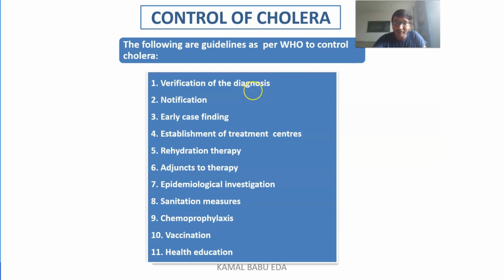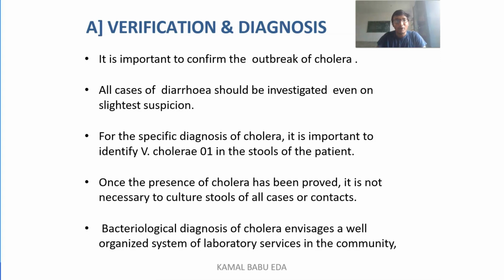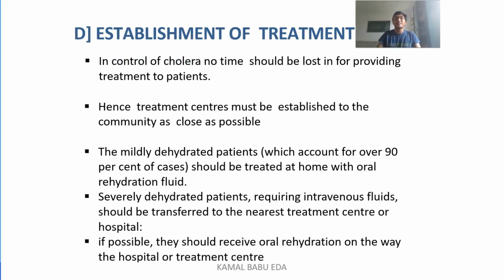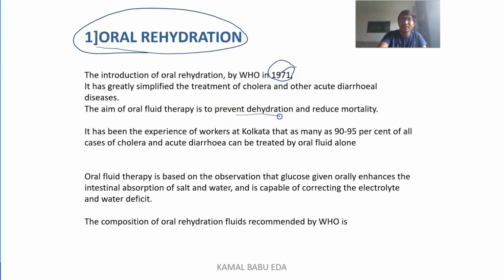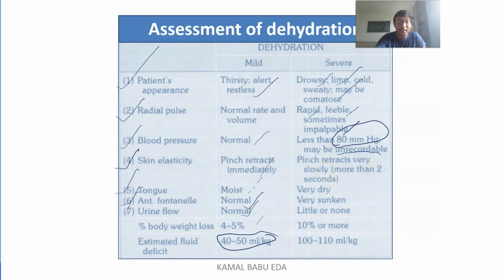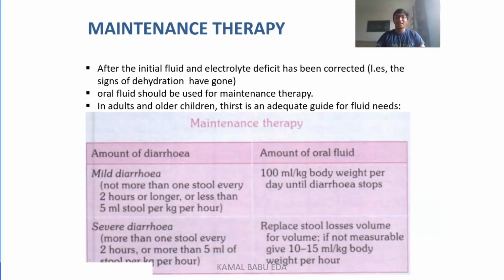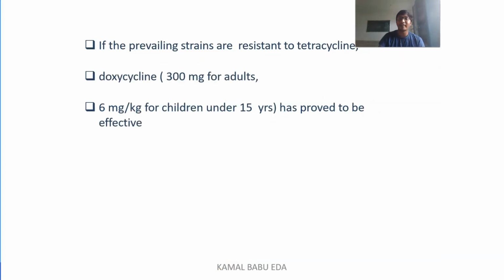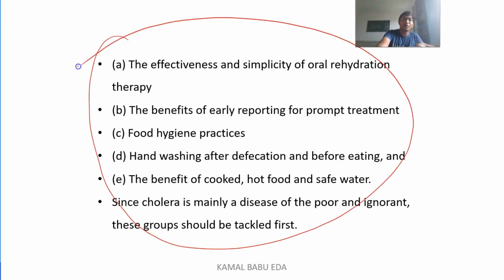CHOLERA [PART-C]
Community health nursing [KAMAL BABU EDA]